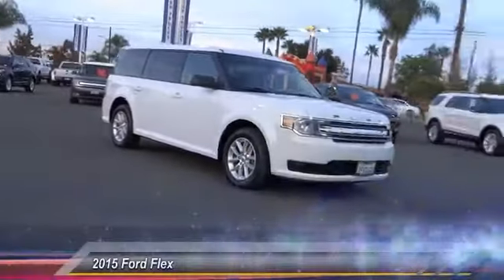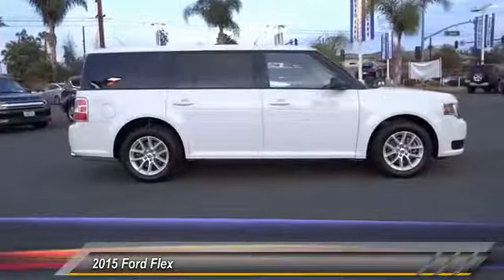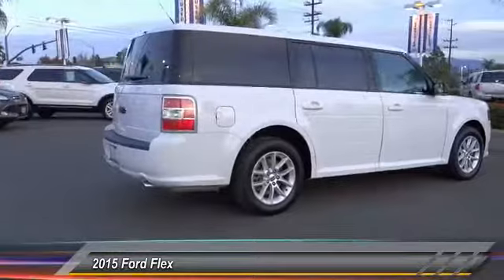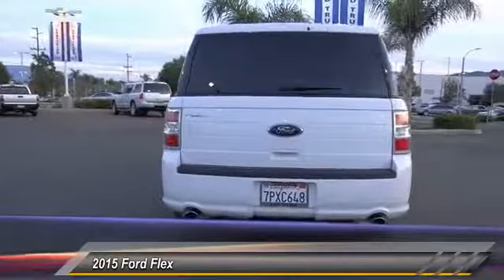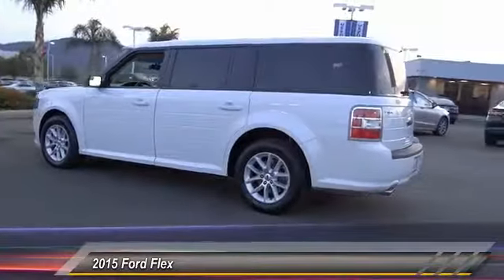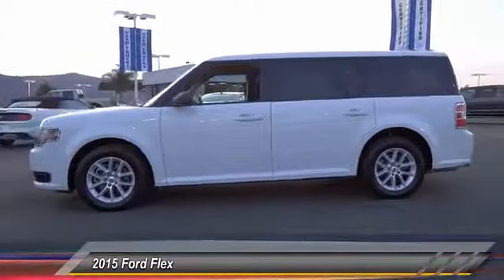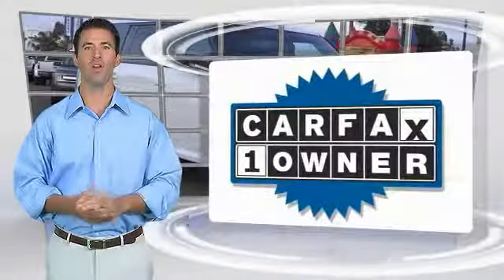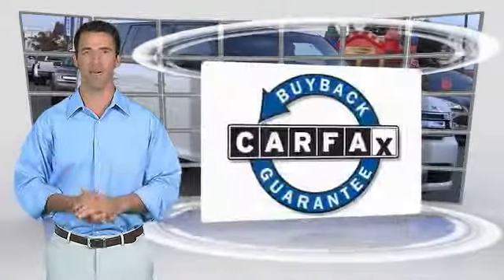2015 Ford Flex HEMET BEAUMONT MENIFEE PERRIS LAKE ELSINORE MURRIETA 816205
2015 Ford Flex 4DR SE FWD

GOSCH FORD HEMET PROUDLY SERVING HEMET, BEAUMONT, MENIFEE, PERRIS, LAKE ELSINORE, MURRIETA, AND SURROUNDING SOUTHERN CALIFORNIA LOCATIONS. THIS WHITE 2015 Ford FLEX IS EQUIPPED WITH A 3.5L V6 Ti-VCT, AUTOMATIC TRANSMISSION, AND RECEIVES AN ESTIMATED 18 City/25 Hwy MPG. GOSCH FORD HEMET 150 CARRIAGE CIRCLE HEMET CA 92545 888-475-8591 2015 Ford FLEX 4DR SE FWD This 2015 Ford Flex SE is offered to you for sale by Gosch Auto Group. When you purchase a vehicle with the CARFAX Buyback Guarantee, you're getting what you paid for. Reliability is something you can count on when you purchase a Certified Pre-Owned vehicle like this Ford Flex SE. This Ford Flex SE has a tough exterior complemented by a well-designed interior that offers all the comforts you crave. Exceptional in every sense of the word, this incredibly low mileage vehicle is one of a kind. More information about the 2015 Ford Flex: The 2015 Ford Flex remains an excellent choice for those who lament the absence of large station wagons on the market, yet want something far more stylish than truck-like SUVs or look-alike crossover vehicles. It drives responsively, rides smoothly and quietly and is a great highway vehicle. Plus, the Flex's boxy shape makes it one of the most spacious vehicles inside, especially from a passenger standpoint. Consider its excellent safety ratings and standout active-safety features and it makes a lot of sense from a family standpoint-- making a luxurious minivan alternative, too. Strengths of this model include all-weather all-wheel drive, handles like a big sedan, smooth ride, spacious, passenger-friendly interior, responsive EcoBoost powertrain, and Boxy exterior style is unique Please contact the Gosch Auto Group for more information. Stock #: 816205 | VIN: 2FMGK5B85FBA22250 | 2015 Ford Flex 4dr SE FWD POWER WINDOWS AIR CONDITIONING SECURITY SYSTEM Gosch Ford Hemet